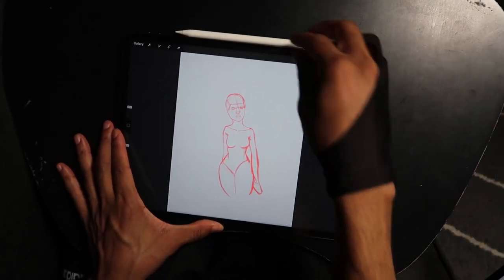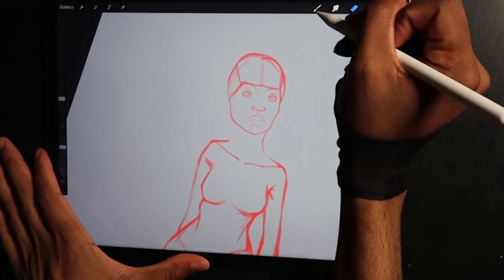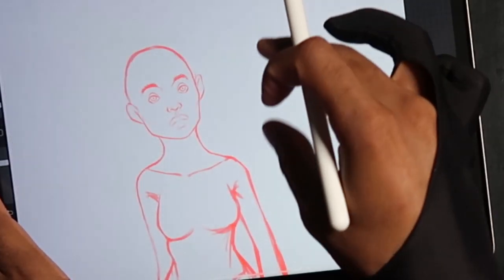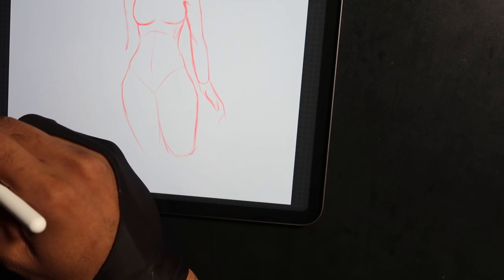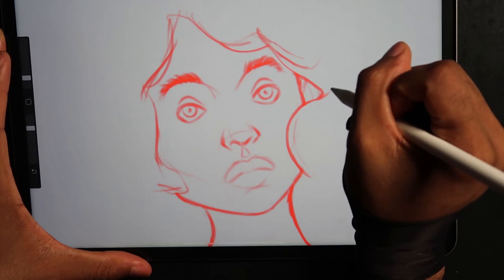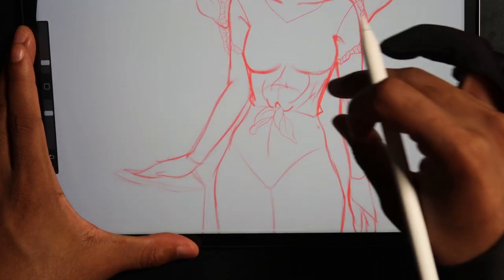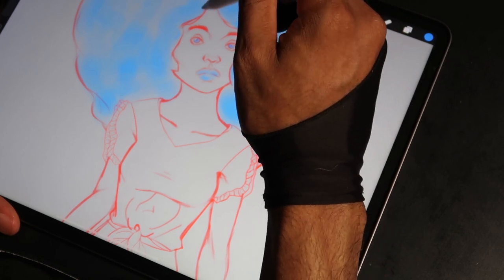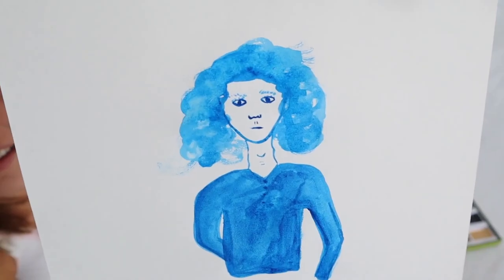How to Get Out of Art Block for iPad Pro Artist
In this video, How to get out of art block | iPad Pro Artist. How to prevent art block is easy when you know what to do. This video will show How do I get motivated to draw? so that you can overcome finally find a cure for art block. So many times I have felt unmotivated by my art and reluctant to draw hopefully, this video will show you How to get motivated to draw again!

Art Gear and supplies that I use

Ipad pro
Apple Pencil
Tablet glove
Paperlike (screen texture)

Mobile tripod
Phone cord

Tony Jeffers on Social Media

About:
Hi' I'm Tony,
I'm a procreate artist that loves drawing in procreate. If you enjoy procreate tutorials digital painting or need some procreate beginner tutorials to get started this art channel may be for you. This channel is all about helping you draw what's in your head! so you can go create something!

As per and unless otherwise permitted under the United States Copyright Act, no part of the original video content or animated content of this video published under Tjers LLC, Tony Jeffers, and other encompassed entities, shall be stored, copied, recreated, republished, or transported.

The advice, guidance, and principles outlined in all content produced by Tjers LLC, Tony Jeffers, and other encompassed entities are not guaranteed to be appropriate for your unique situation or business.  We recommend that as a consumer, you exercise your due diligence and research any and all strategies recommended to you before adopting them in your own business.  Tjers LLC, Tony Jeffers, and other encompassed entities are not responsible for any damages that result from an effort to implement the information provided in this or any other video, article, social media post, and related publications.  Your use and viewing of any materials and videos published by Tjers LLC, Tony Jeffers, and other encompassed entities confirms your acknowledgment and agreement that Indiana law will apply to any and all disputes related to the aforementioned entities and that Indiana will serve as the venue for any disputes, claims, and litigious activities related but not limited to the materials produced by Tjers LLC, Tony Jeffers, and other encompassed entities.

Tjers LLC, Tony Jeffers, and all other associated persons including but not limited to independent contractors, employees, and affiliates, research and review all content for this site to the best of their abilities but make no guarantees, representations, or warranties as to the complete accuracy and inclusion of all relevant information for each video, including but not limited to all video streams, suggested and provided links and resources.  All parties specifically disclaim any implied warranties of merchantability or fitness for any and all purposes.